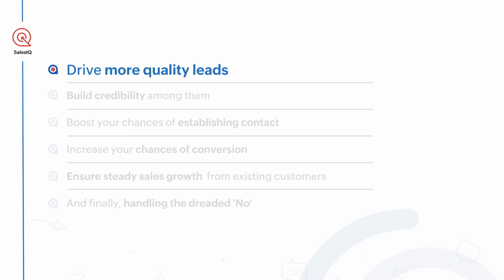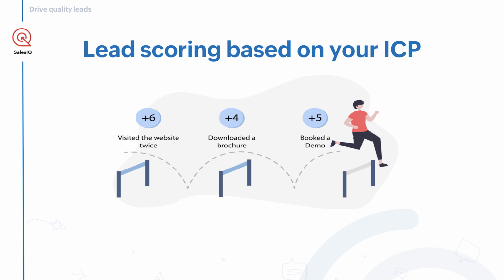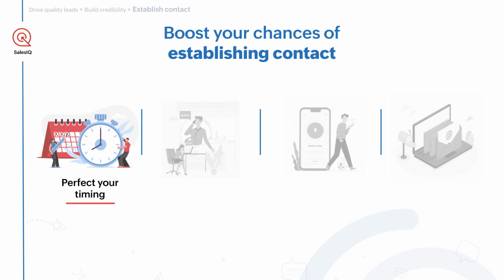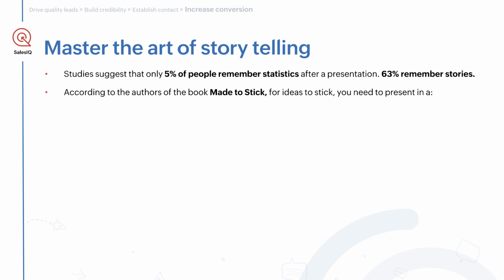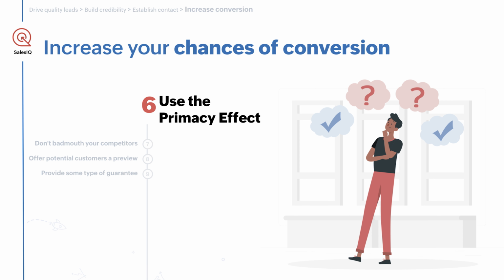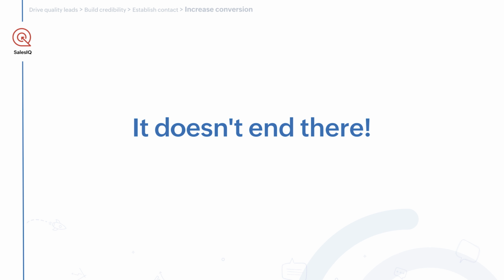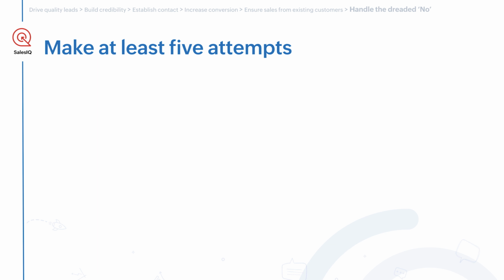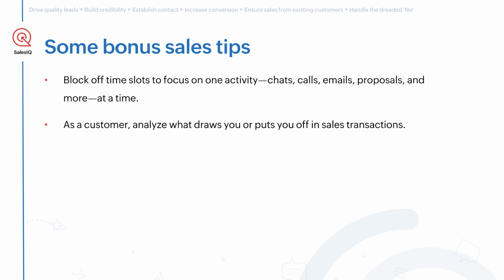[Webinar] Tried-and-tested sales techniques to boost conversion | Zoho SalesIQ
Sales tactics to help improve your sales conversions amidst the growing competition.

In this webinar, you'll learn how to:
* Increase the quality and quantity of your leads
* Build credibility among them
* Boost your chances of establishing contact
* Get prospects to buy from you
* Ensure steady sales growth from existing customers
* And, finally, how to handle the dreaded "No"